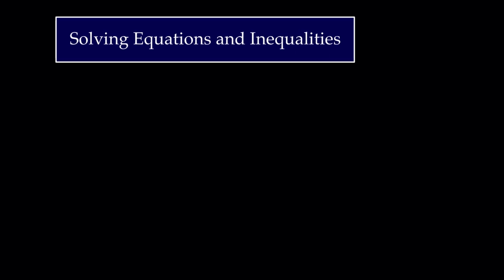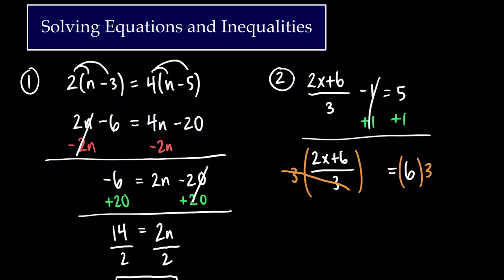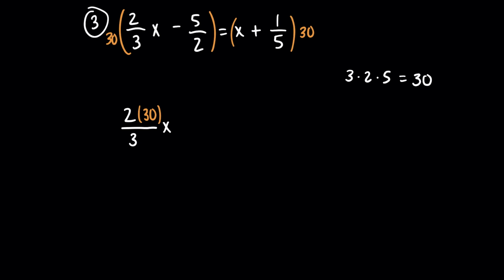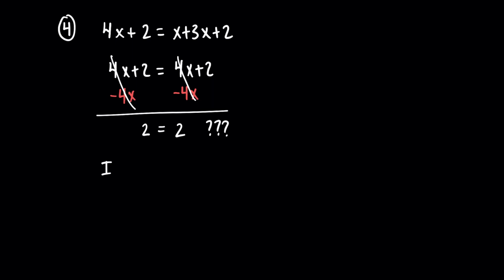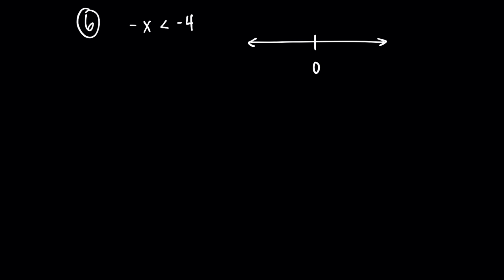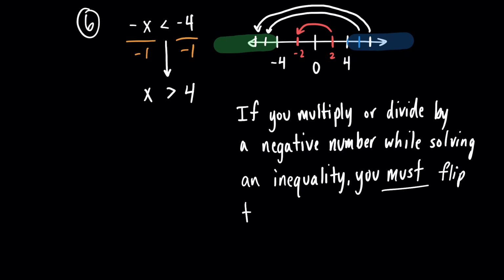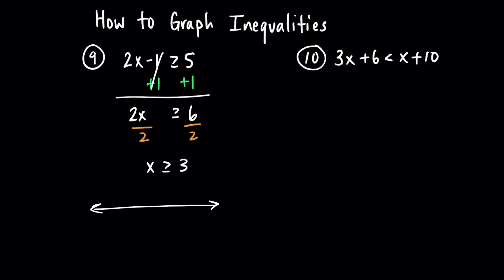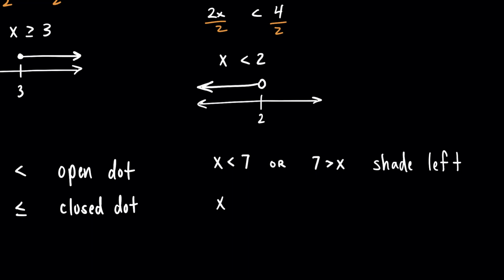Solving Equations and Inequalities Notes